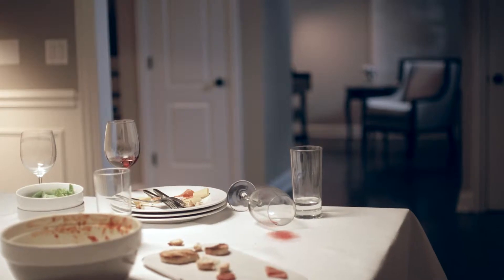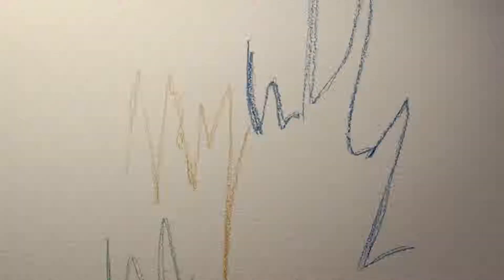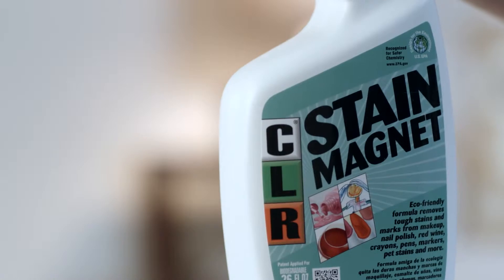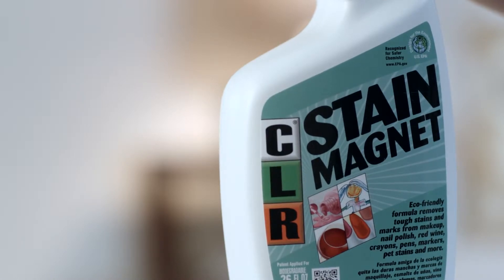CLR Stain Magnet stain remover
CLR Stain Magnet is the perfect product to remove stains from hardwood floors, furniture, carpet, painted walls and baseboards.  With a powerful foaming action, CLR Stain Magnet will clean older as well as fresh stains on marble, laminated countertops, hard plastics, cured and oil based paint surfaces as well as automobile tires.  This all-purpose and multi-surface stain remover works on a variety of materials including fabric, glass, metal, brick, concrete, wood, grout and fiberglass.  CLR Stain Magnet will remove stains from nail polish, paint, shoe polish, oil, red wine, ink, crayon and permanent markers.